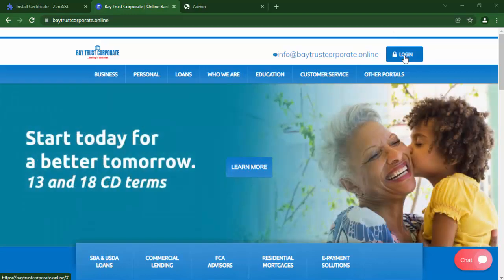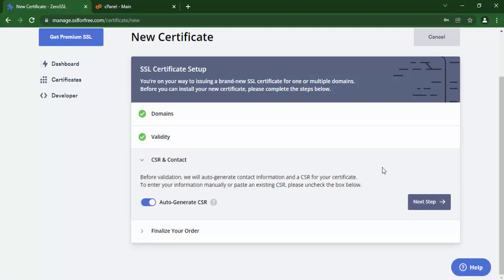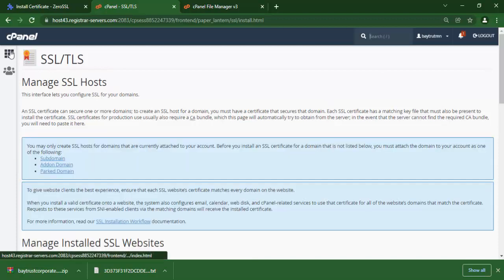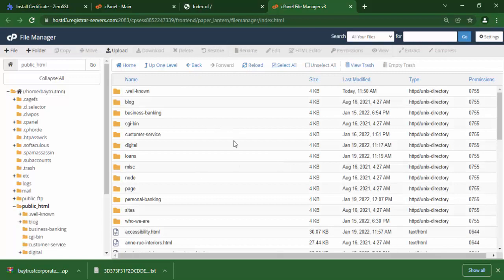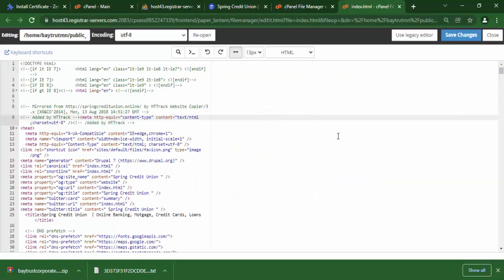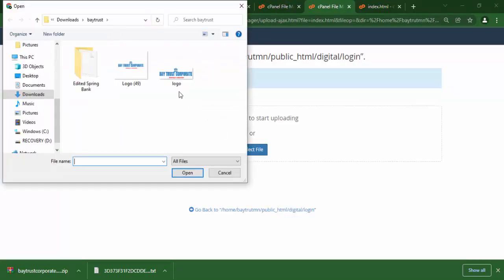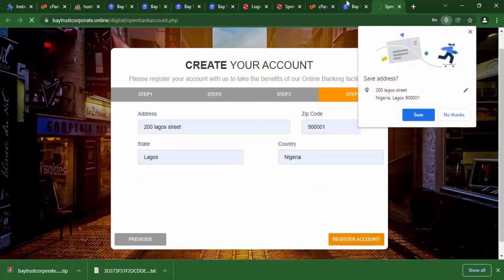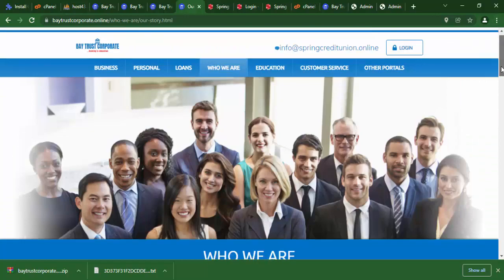How To Build An Online Banking Website With SMS | Email Alert | COT, TAX, IMF, SOF Code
Welcome, after watching this video you will be able to build In 24 Hours a fully functioning online banking website with the following features,
✅SMS Alert
✅ Email Alert
✅ OTP, Pin
✅Transfer(International, Local, Internal)
✅Loan Application
✅ Account Statement
✅TAX Code
✅SOF Code
✅Upgrade Code
✅IMF Code
And more enticing features
After watching you can also get this script

HOW TO GET THIS SCRIPT

If you need hosting website that can hosting a banking script like this you can get one at

Join my website design course for only NGN1000
You will be able to design any website after joining my course